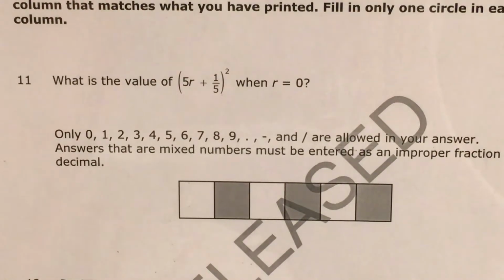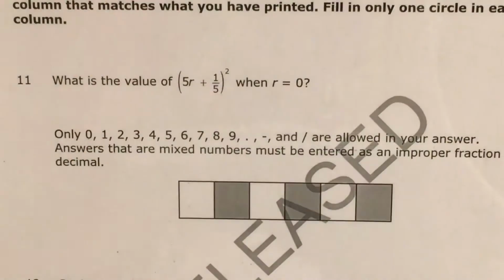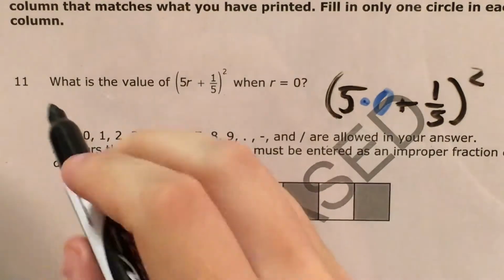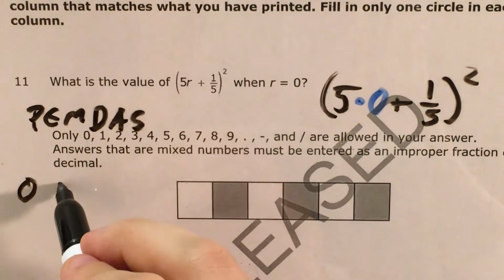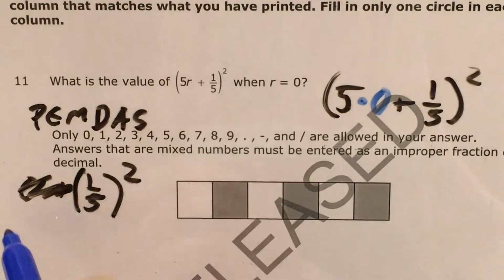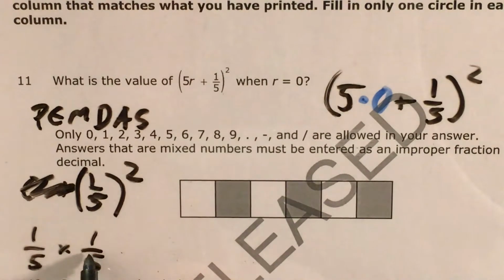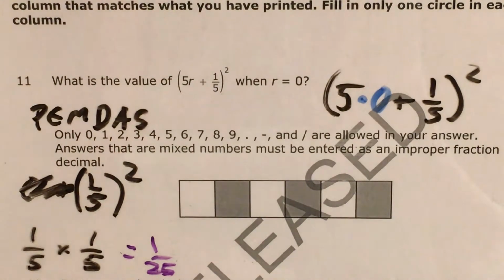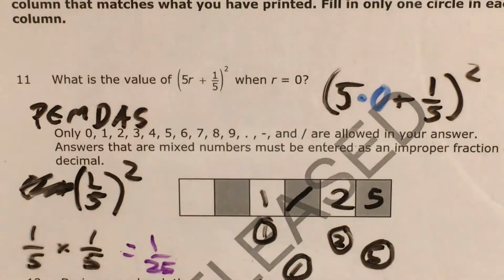NC 6th Grade Math Released question 11 (released 2018 - 2019)